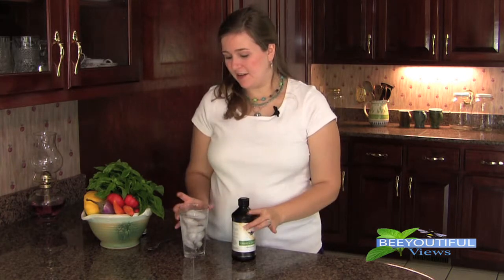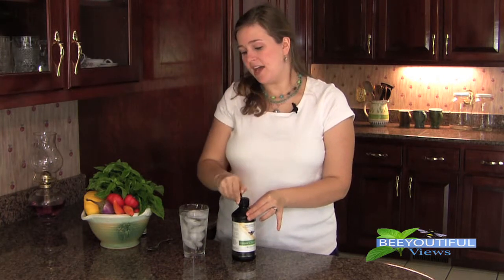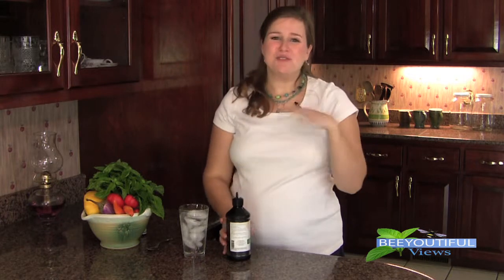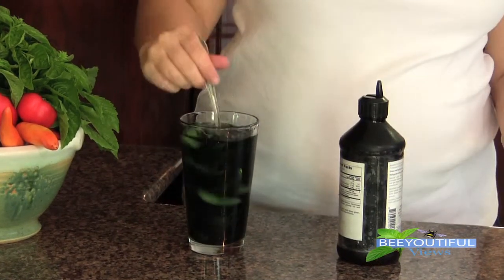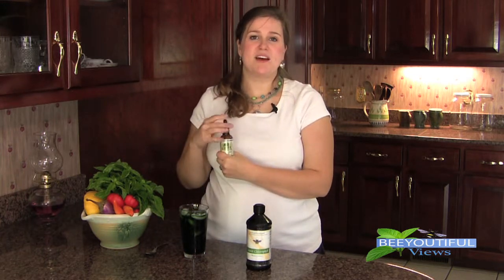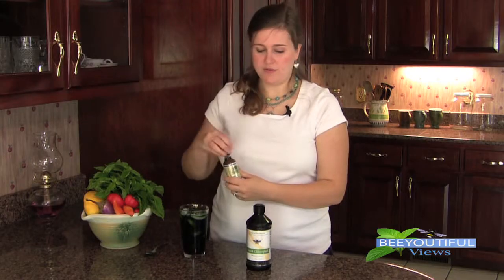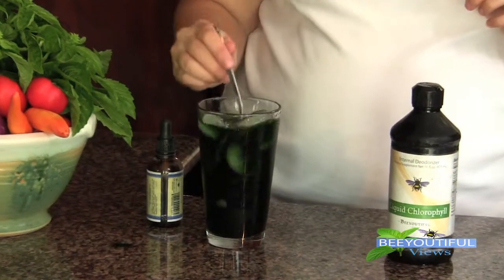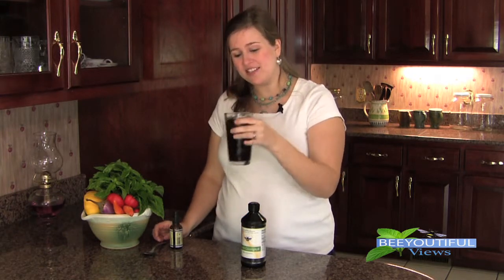Chlorophyll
Stephanie Tallent of explains how taking Liquid Chlorophyll can help reduce the risk of anemia during pregnancy.